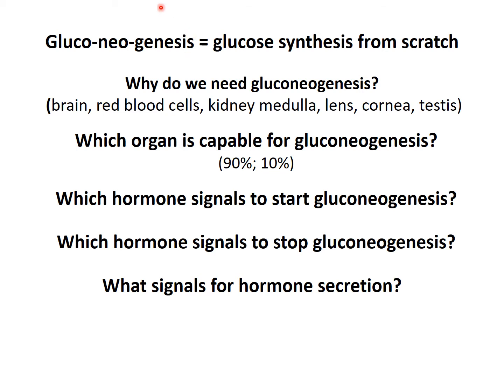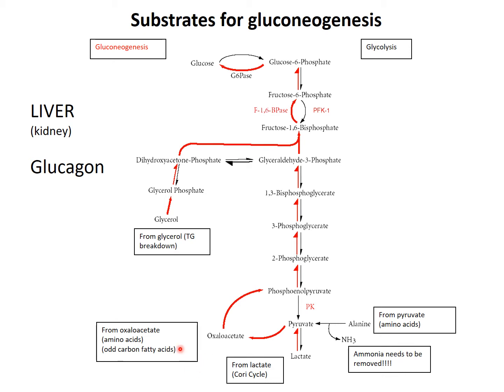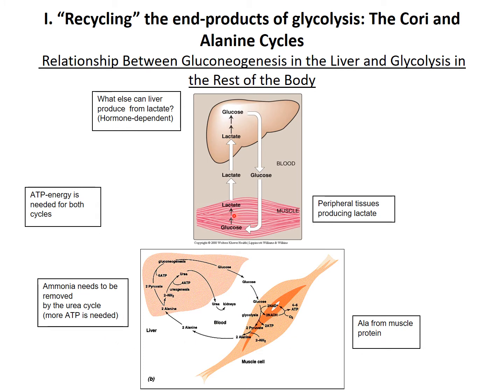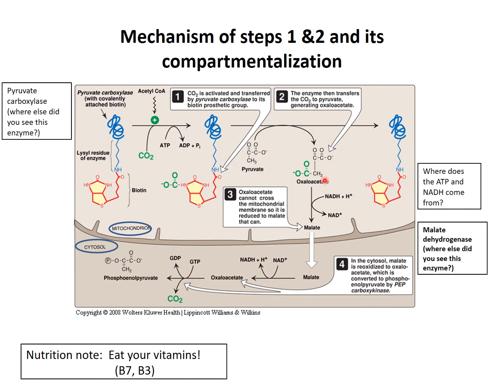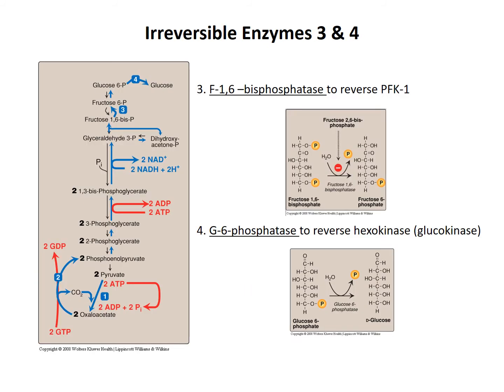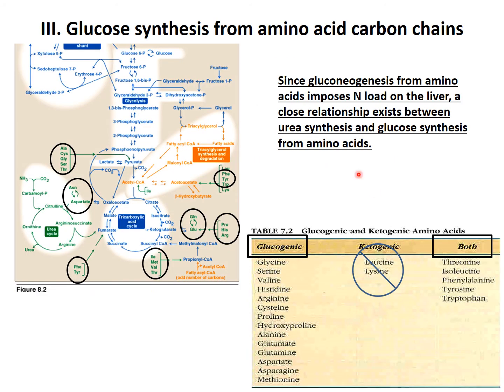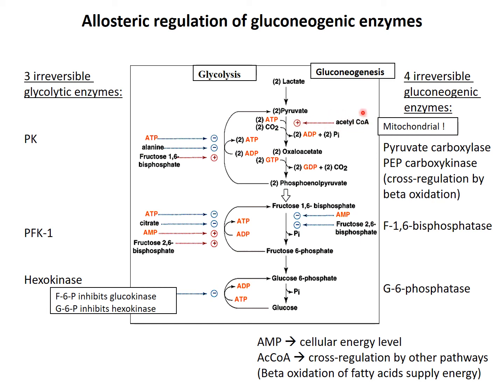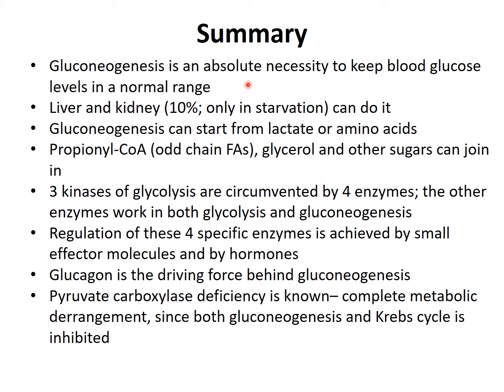BIOCH Video 3 gluconeogenesis and its regulation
Video 3 gluconeogenesis and its regulation